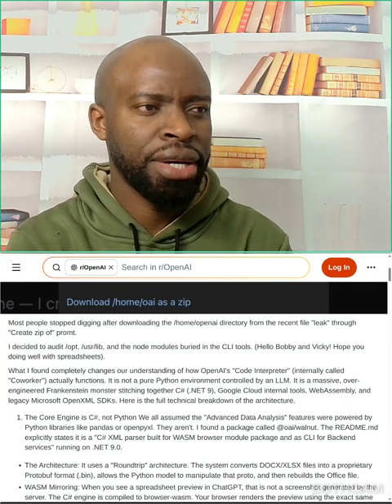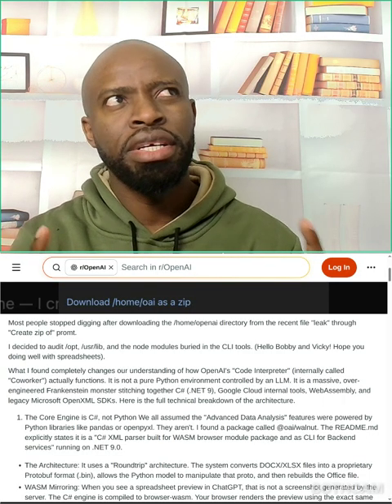Stacking Technologies is the way to build complex products that solve real problems.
With the leak of OpenAI tools, I was able to learn a number of crucial things. This includes the need to stack technologies together; each language comes with its capabilities and uniqueness. Knowing this helps you to focus on making solutions that matter.